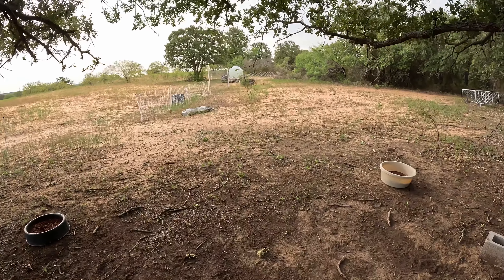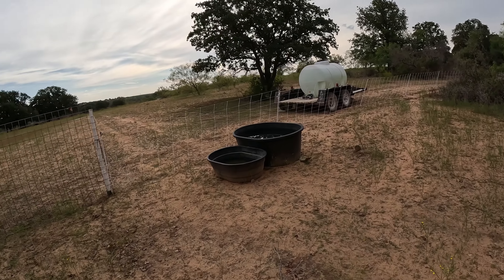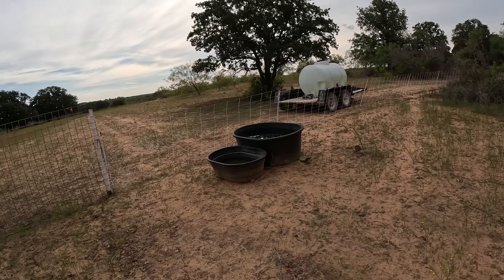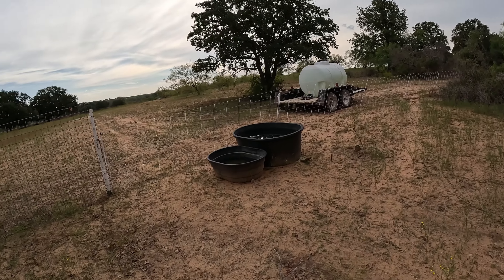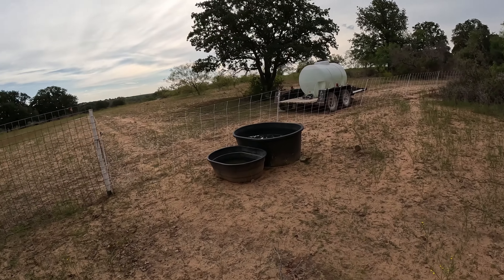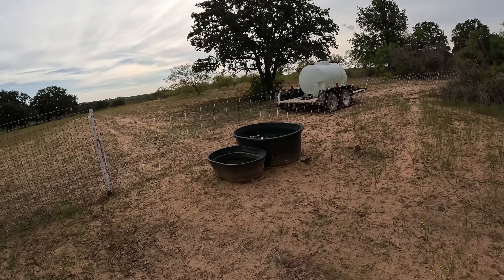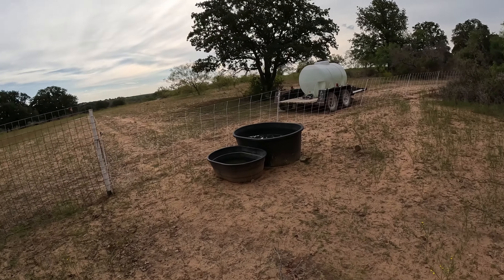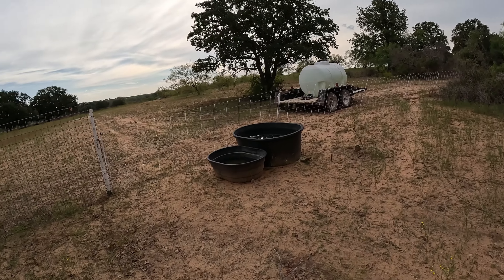1st Breeding Group of 2023!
✅1st group ready for breeding season
✅Herdsire billy goat up for sale soon!
✅Karakachan puppy begins training
✅Signs when nannys are in heat
✅Goats make their way to a new ranch in Missouri!
✅AND MORE!